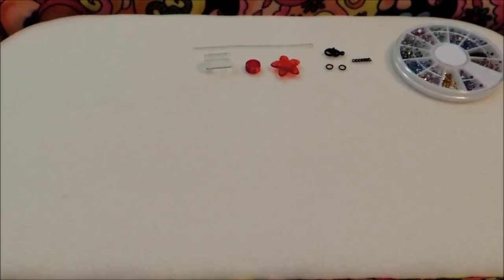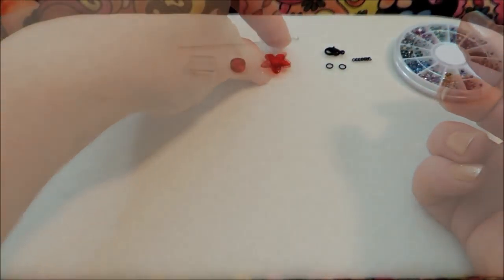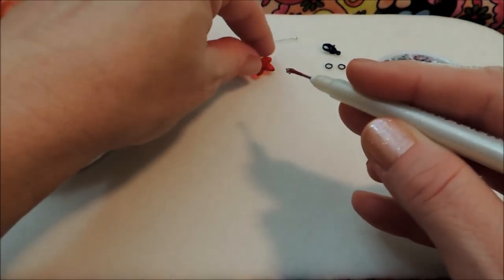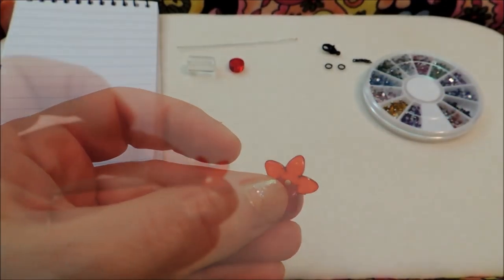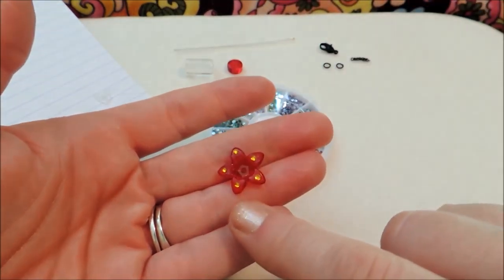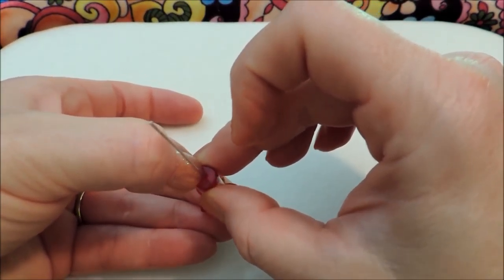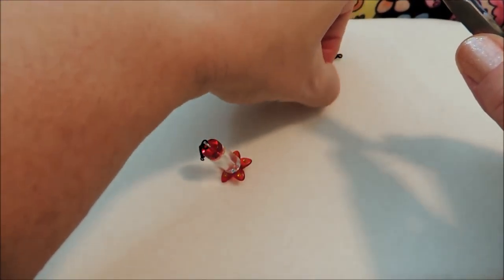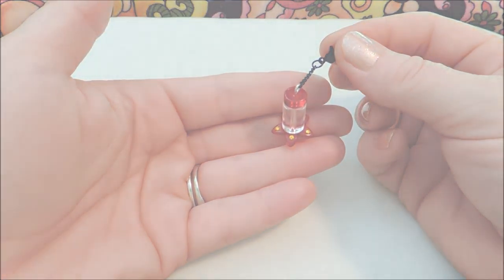Hummingbird Feeder Bead Charm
My favorite so far!!!  I love this hummingbird feeder as a bead charm or a miniature for the fairy garden and it's super simple.